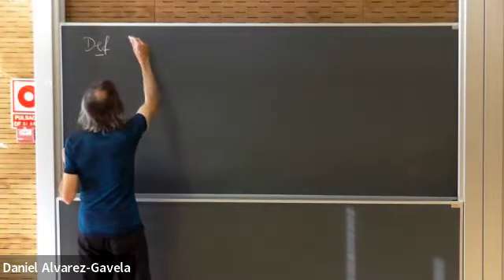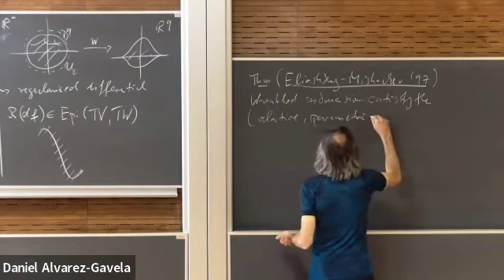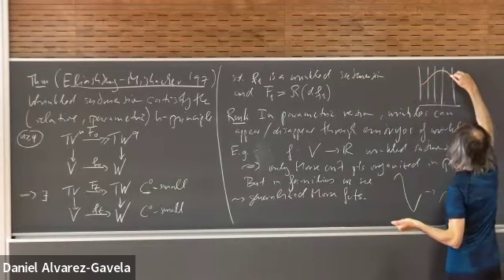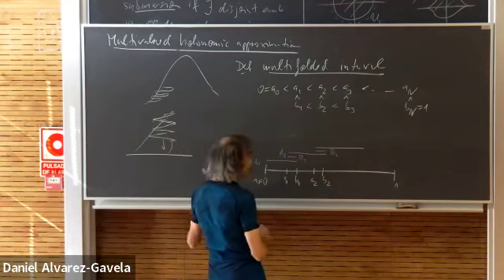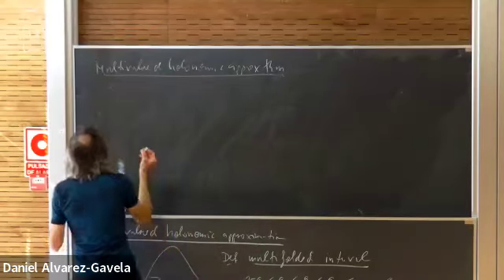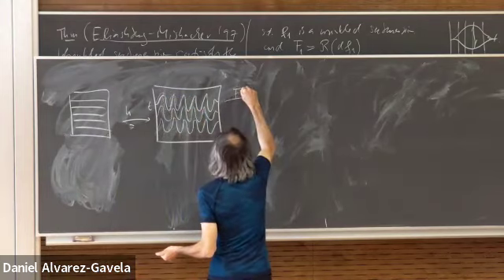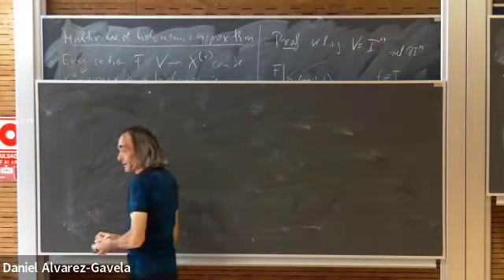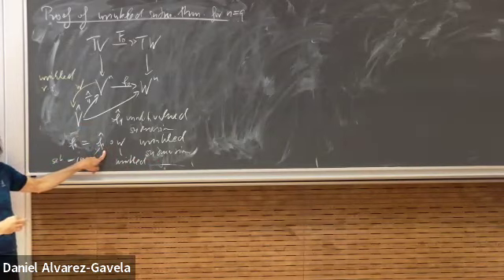Kai Cieliebak - Wrinkling II